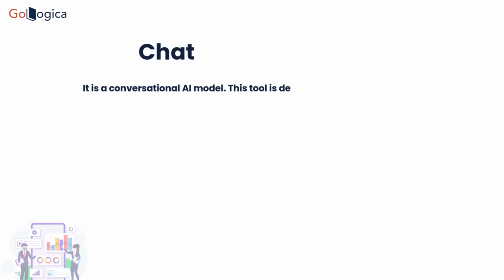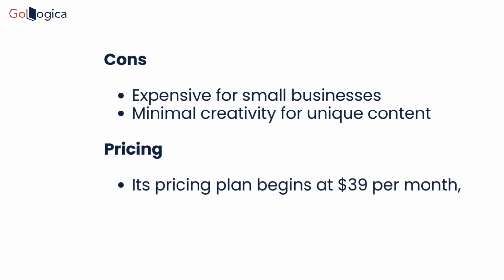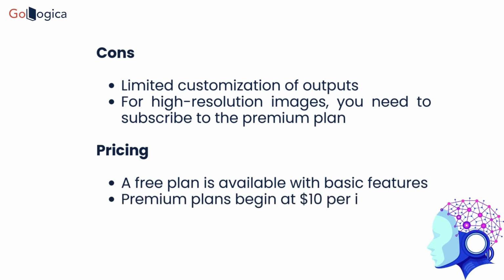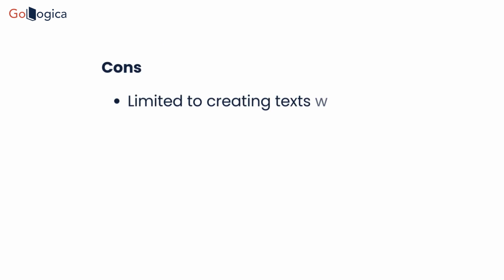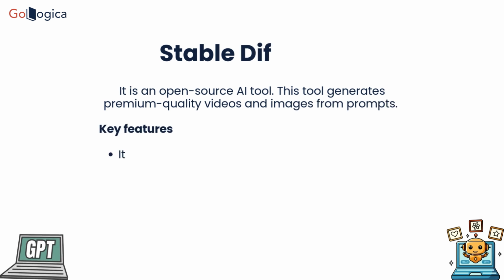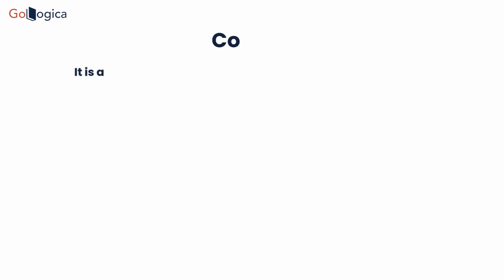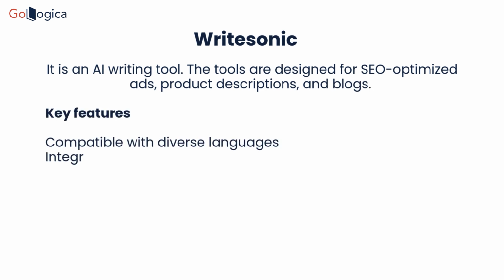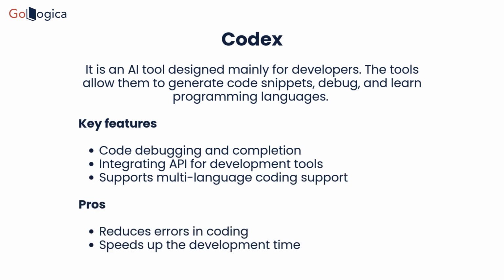🎯Top Generative AI Tools for 2025 | Generative AI Training | GoLogica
🚀 Ready to explore the most powerful Generative AI tools shaping 2025?

Discover the Top Generative AI Tools of 2026 that are transforming how we create, design, and innovate! In this exclusive session by GoLogica, explore the tools driving the next wave of AI-powered creativity and automation.

💡 In This Video, You’ll Learn:
✅ The most powerful Generative AI tools for 2026
✅ How these tools are used in real-world industries
✅ Why mastering them can skyrocket your AI career
✅ How GoLogica’s Generative AI Training helps you become job-ready

Whether you’re an AI enthusiast, developer, or tech professional, this video gives you the insights and skills you need to thrive in the age of AI.

🎯 Join GoLogica’s Generative AI Training to master cutting-edge tools, real-world projects, and AI innovation skills that future employers want!

Instagram:  :-   / gologicatechnologies
Facebook:  :-   / gologica
 LinkedIn :  :-   / mycompany